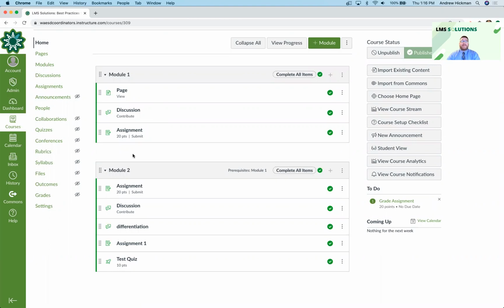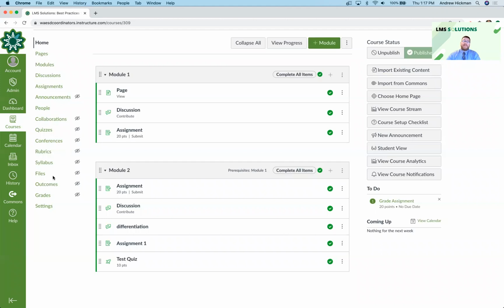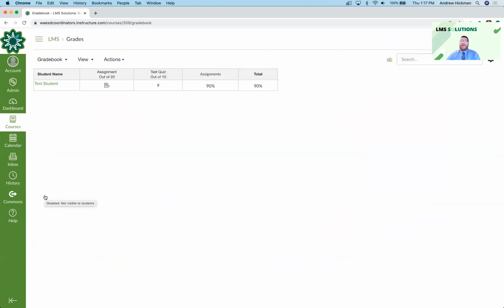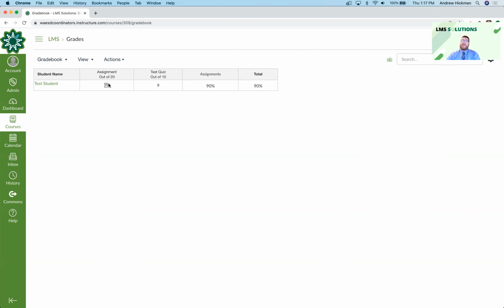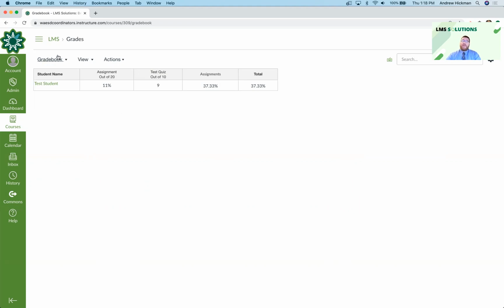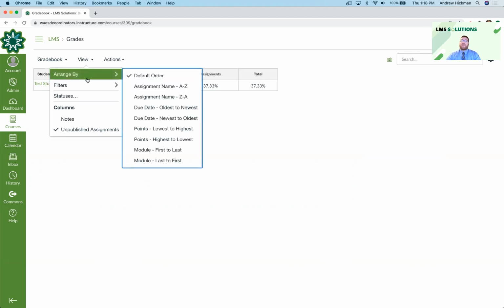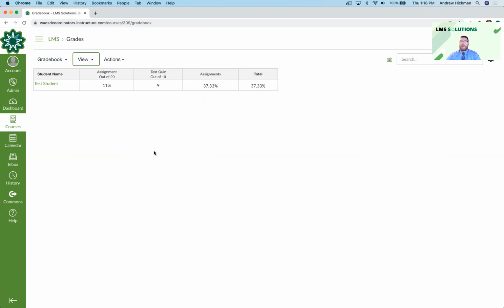LMS 101: Canvas Gradebook